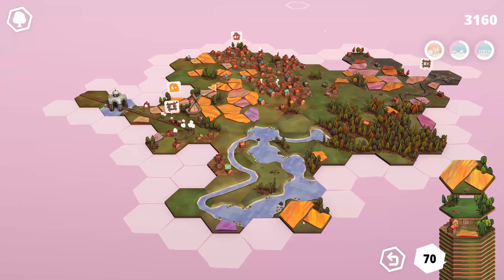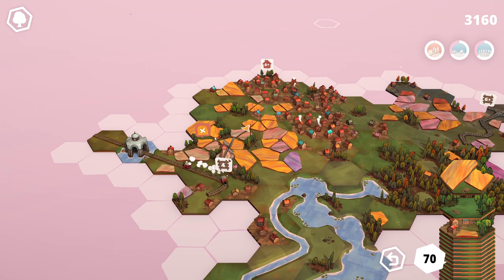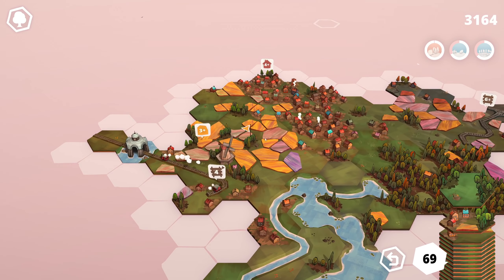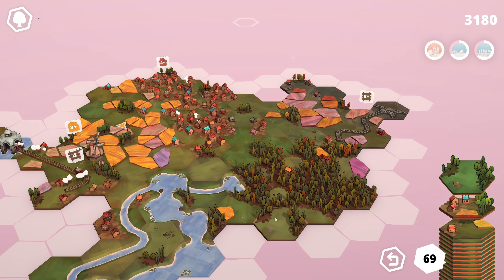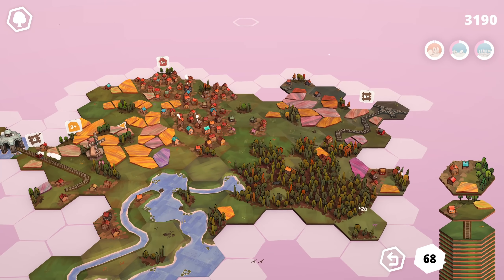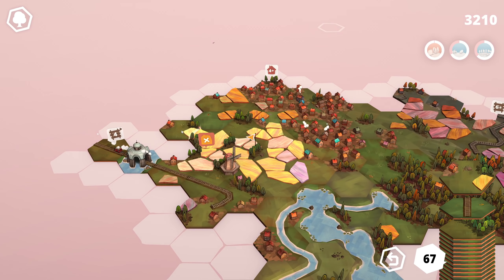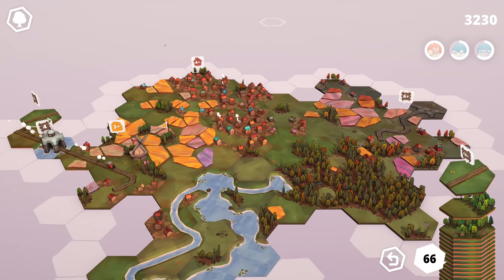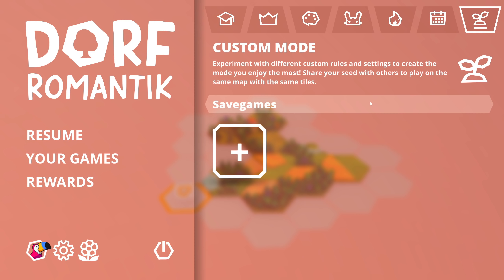Dorfromantik - Not a Dwarf Romance Simulator.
Dorfromantik a VERY chill game about putting tiles down and making a little world, that's it... that's the game, and y'know what, it's a pretty entertaining way to relax. Link tiles in classic mode, or one of the challenges, or just enjoy making a world with your own restrictions, or not.